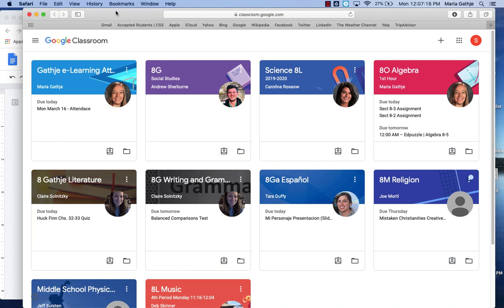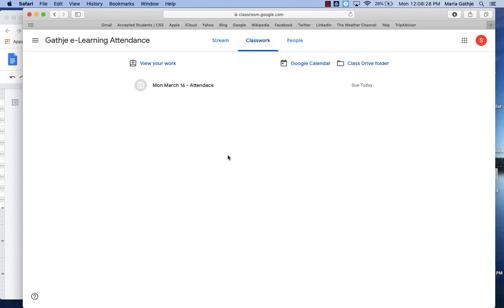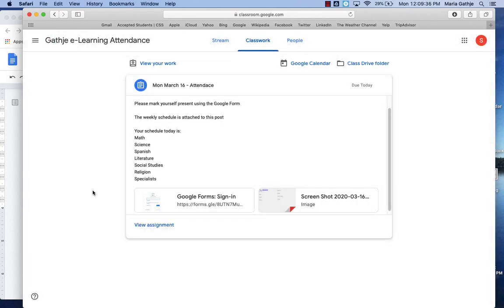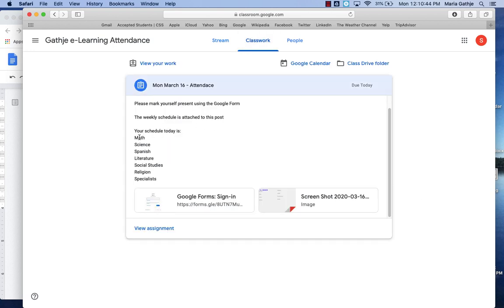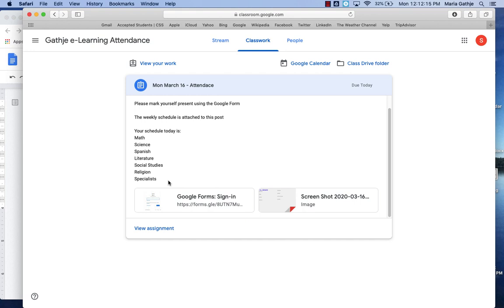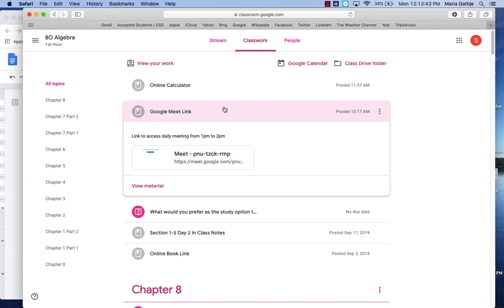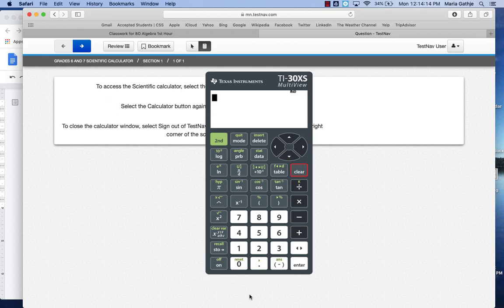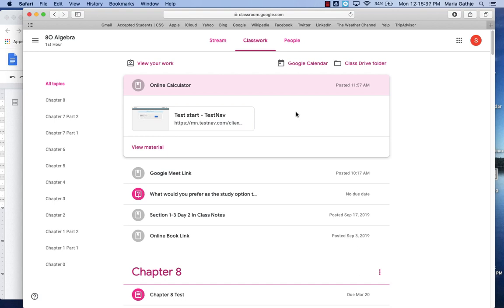E-learning Expectations Video Summary